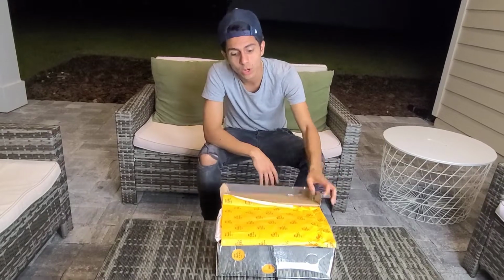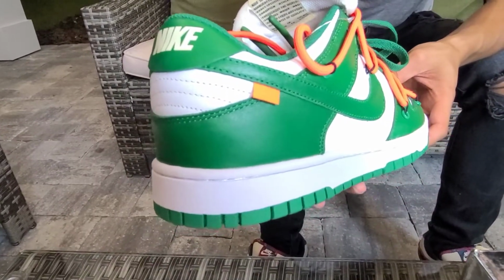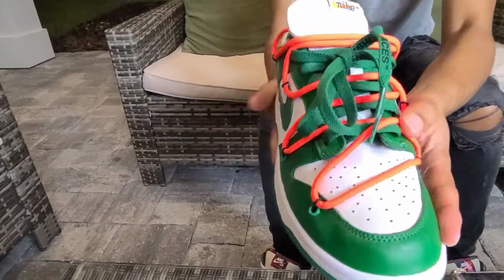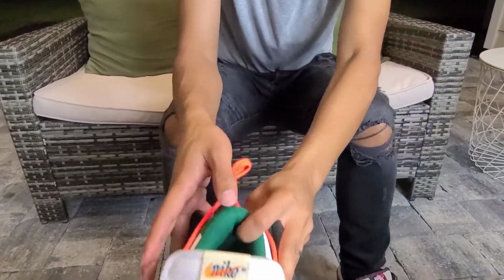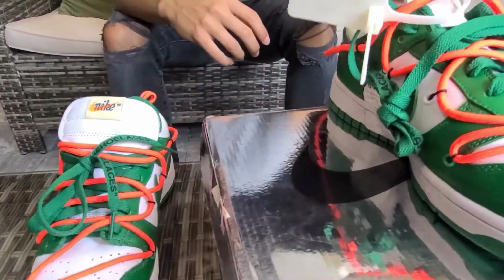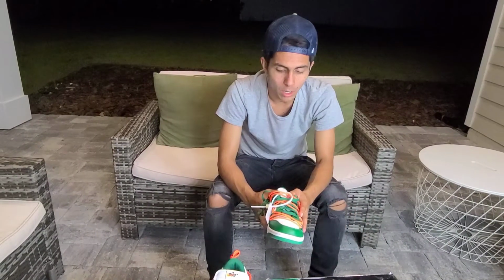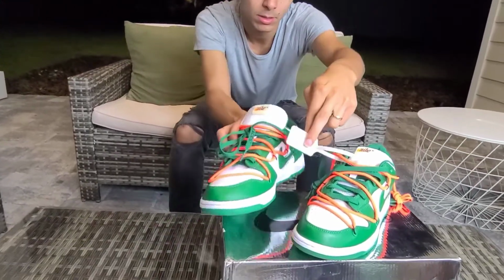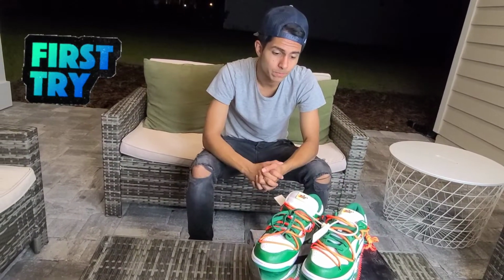Unboxing and Review: OFF WHITE Nike Dunk Low Pine Green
Today is time of the OFF WHITE Nike Dunk Low Pine Green REVIEW

OFF WHITE Nike Dunk Low Pine Green is what you need to check!!!